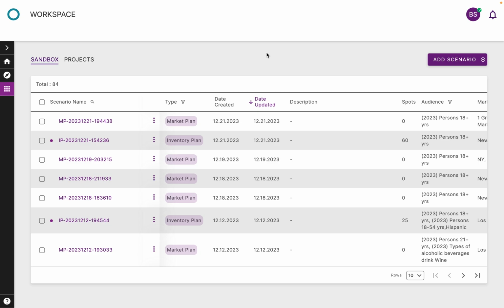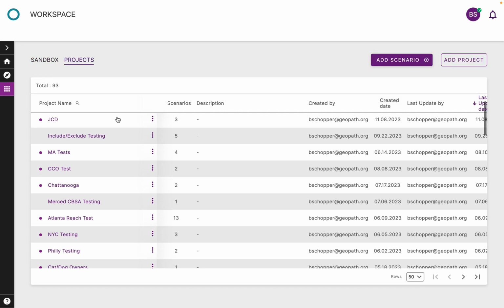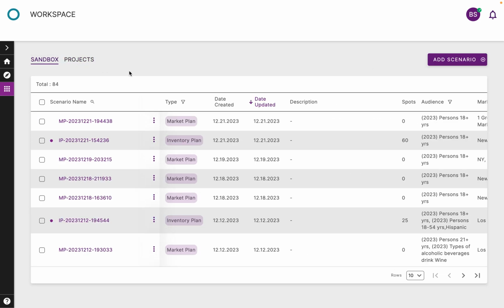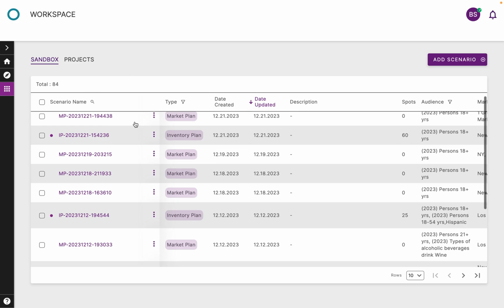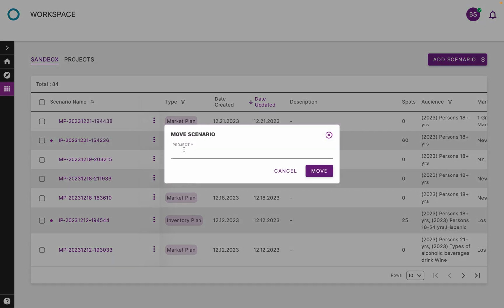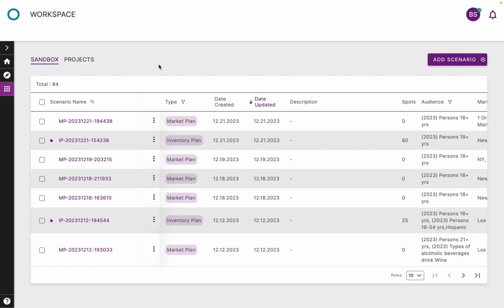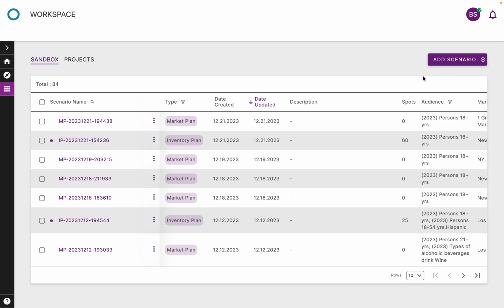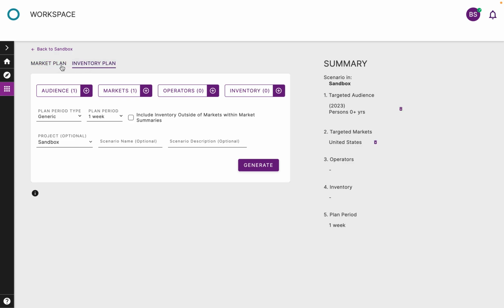Insights Suite Tutorial | Workspace Module: Creating a New Plan